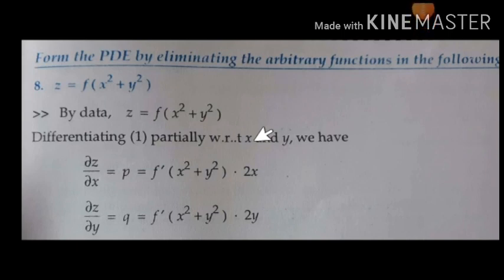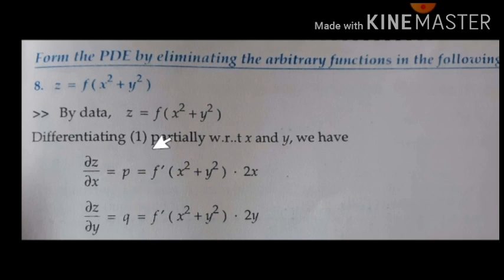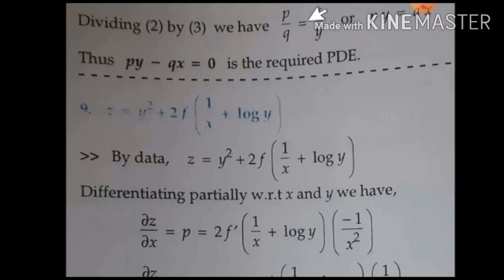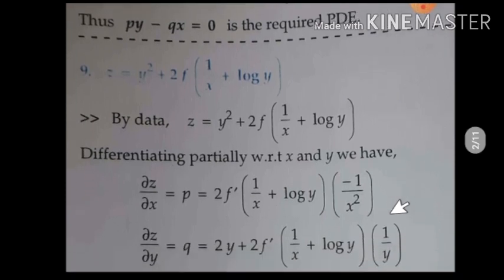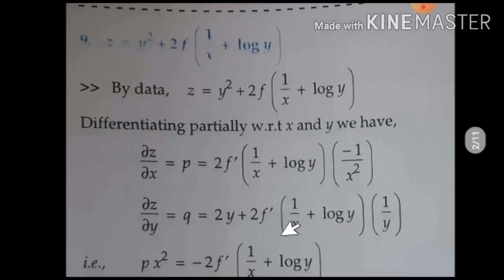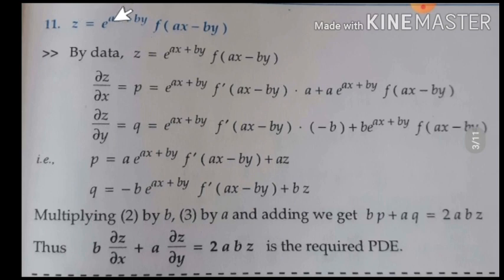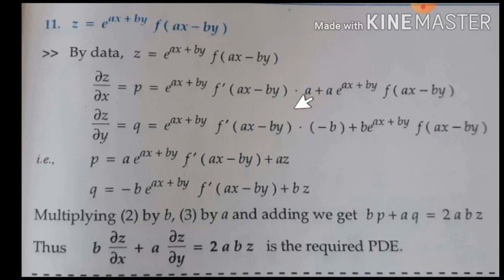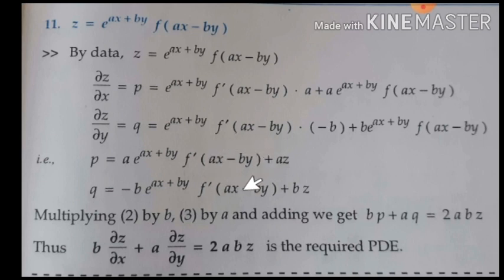Formation of PDE by eliminating one arbitary constant/18MAT21/Module 3